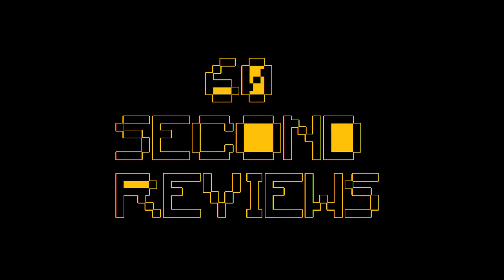NVIDIA GT710 1GB £35 GPU BENCHMARKED! VS INTEL 4600 GRAPHICS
So just how bad is the GT710 and how does it compare to Intel's on board 4600 graphics? let's find out!

CSGO, DOTA 2, PRISON ARCHITECT & RISE OF THE TOMB RAIDER TESTED!

CPU 4770K @ 4.4GHZ
16GB DDR3 @ 1600MHZ CORSAIR VENGEANCE
256 SAMSUNG EVO 850